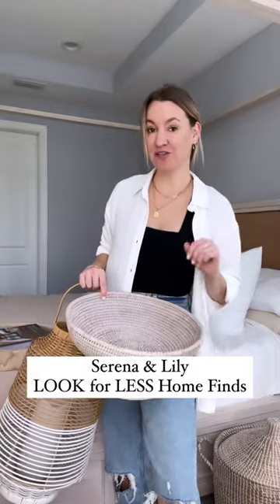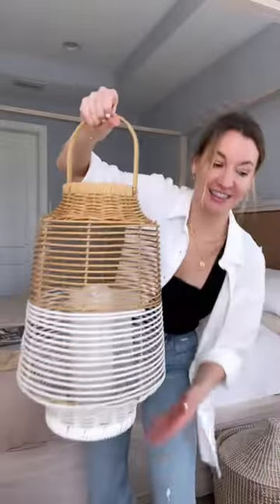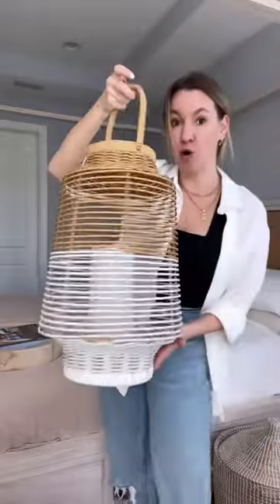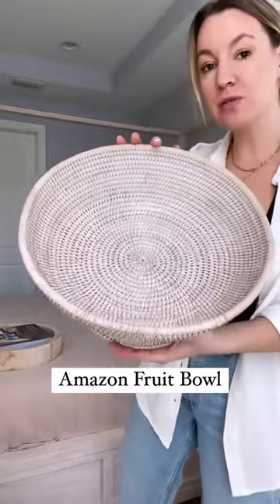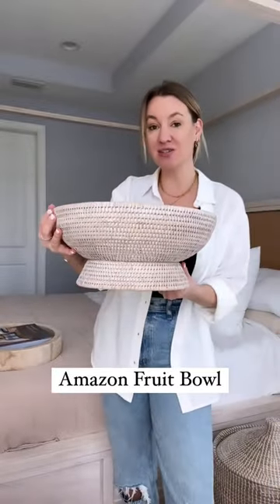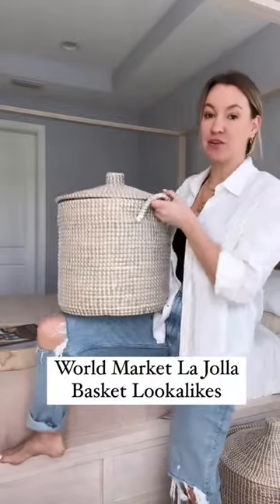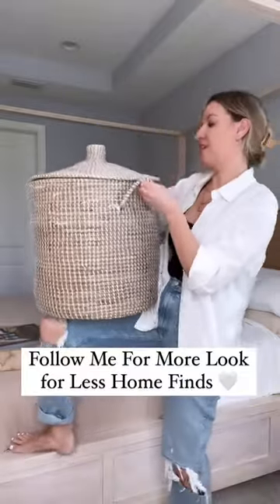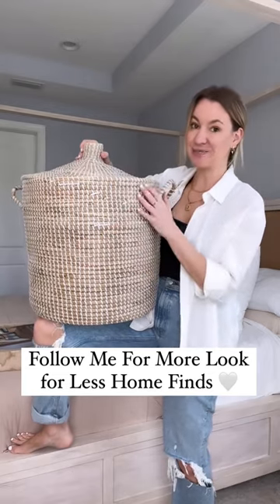Serena & Lily Look for Less Home Finds!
Fruit Bowl